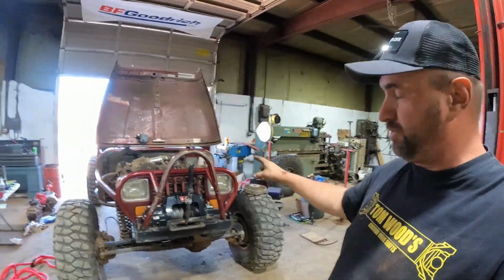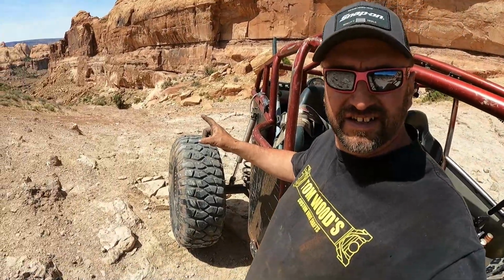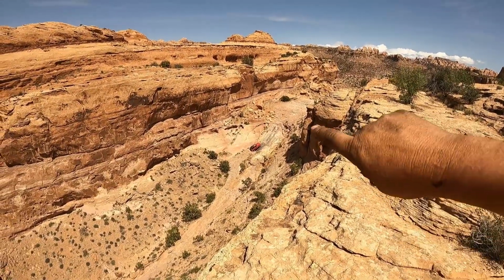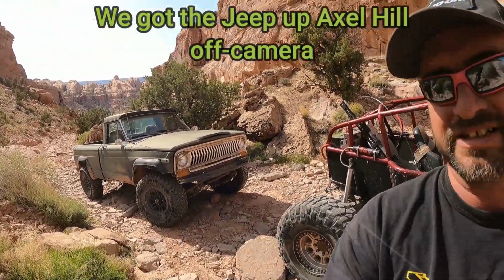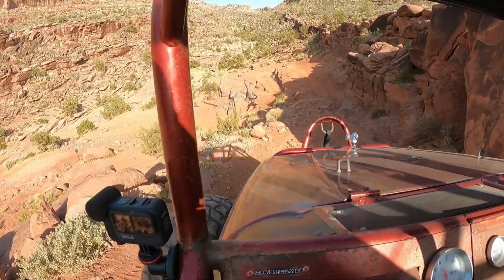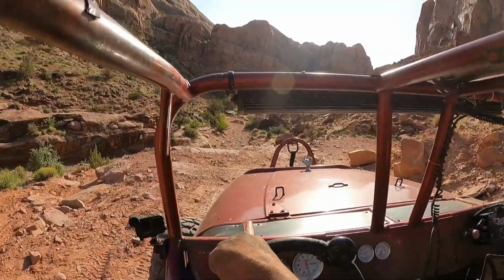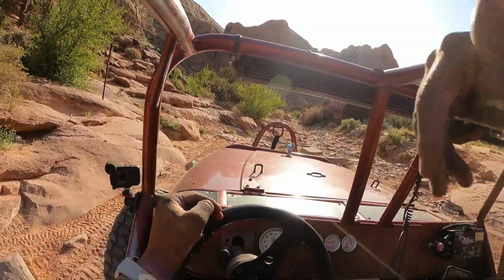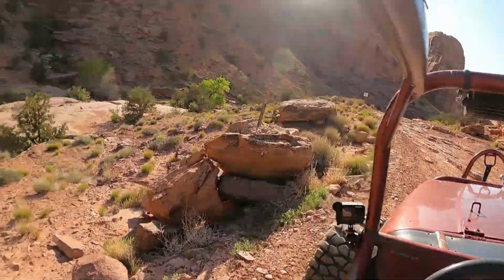The Buggy on Pritchett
Did some quick maintenance on the Buggy before running up Pritchett Canyon to recover a couple rigs. Nice easy drive out after getting them out. We lost some footage and I apologize, but still some nice scenery and some driving techniques.